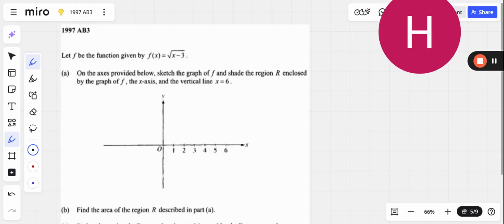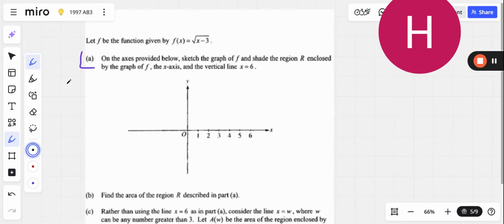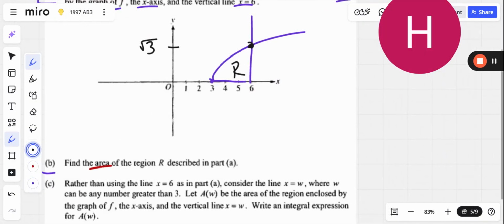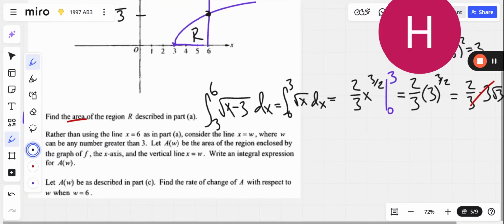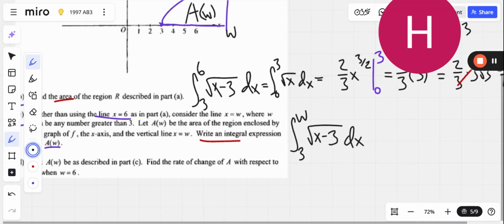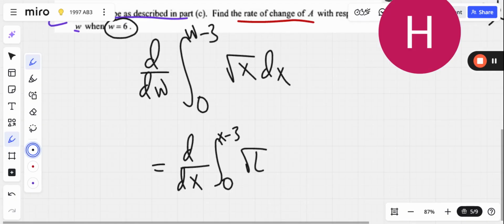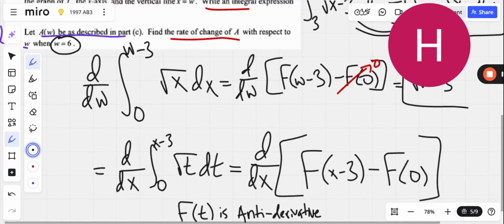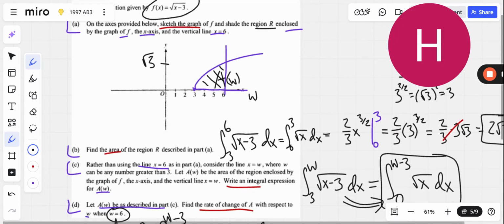Applying Calculus to a Basic Square Root Function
The problem in this video comes from the 1997 AP Calculus AB exam and features a function you all should be extremely familiar with seeing over the past several years: the square root function is one which used to be tricky(as it's not linear), but quickly has become one of the more basic and well-behaved parent functions that we work with regularly in Calculus. Integrals and derivatives with a square root function just comes down to using the power rule, keeping in mind the fact that a radical expression can be rewritten using fraction exponents. I also want you to be comfortable with using fraction exponents to go back to a radical expression because I see so many students making basic mistakes with exponents -- that stuff should've been sorted out long before this class, folks. Sketching and representing a region should be a very quick exercise that takes less than half a minute, and is going to be useful to visually represent the situations in the remaining parts of the question. Your fundamental understanding of using integrals to find the area inside of a region will be tested here as well as your application of the Fundamental Theorem of Calculus. With no real surprise tricks here, I think you should give yourself about 10-12 minutes to work this out on your own first, and then join back when you are ready to see how it was done here.

Some Things to Consider with This One
- This one gives a really easy function to work with; it's possible that some of the other FRQ on that year's exam involved some much tougher functions, so the ease of this function balances that out: Don't expect to get a function that is quite this easy on the exam.

- Representing the area of the region using an integral is such a key skill; you want to make sure that you are absolutely solid with it. In this case we went for integration dx, but maybe you could challenge yourself to do part b with integration dy. There are certainly going to be situations on the AP exam where you will have to do it only one way, but you can strengthen your abilities with handling either one by doing both methods when reasonable.

Chapters
0:00 Introduction
2:30 Quick Graphing!
3:30 Finding the Area of the Region
5:15 Moving the Vertical Line Boundary
6:30 Representing the New Area with an Integral
7:45 Setting up Fundamental Theorem of Calculus: Mock Swing
9:15 For Realsies this Time
9:55 Some Concluding Blab